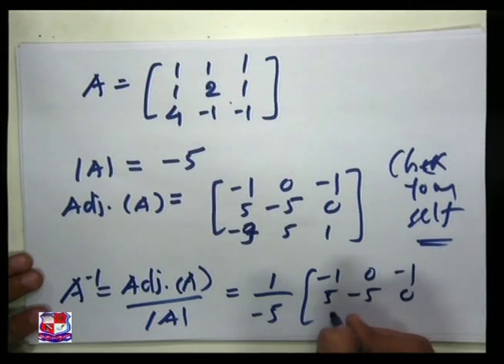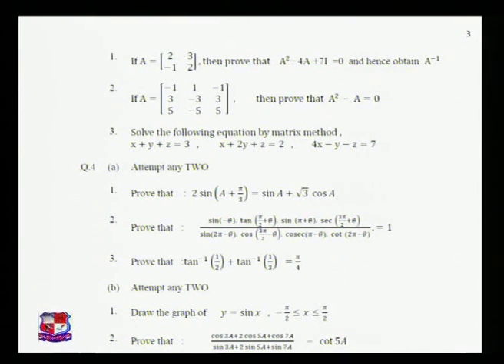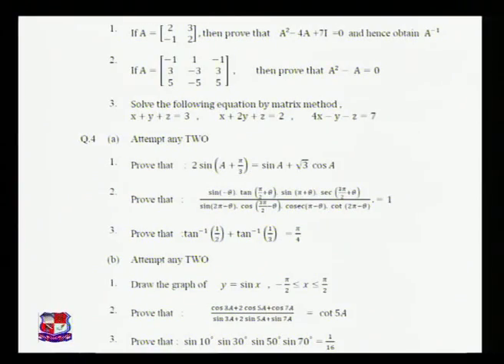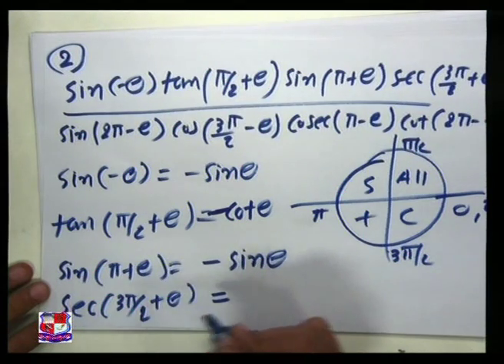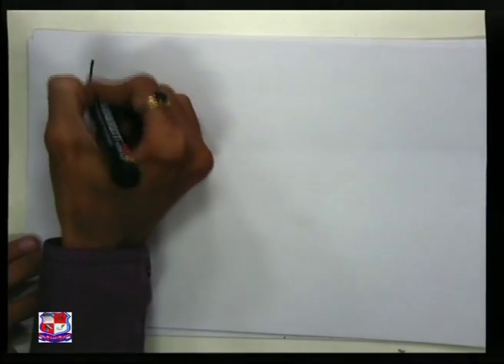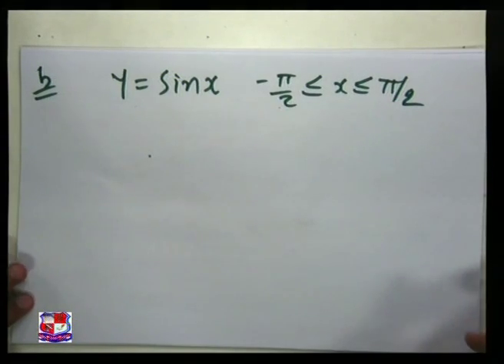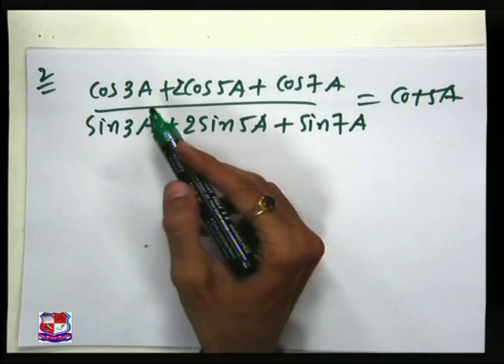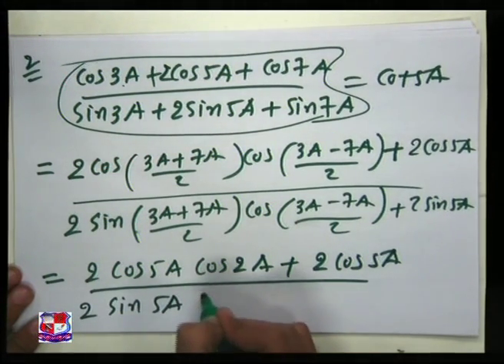Pragnesh Polara Advanced Mathematics GTU Question Paper with Solution 5